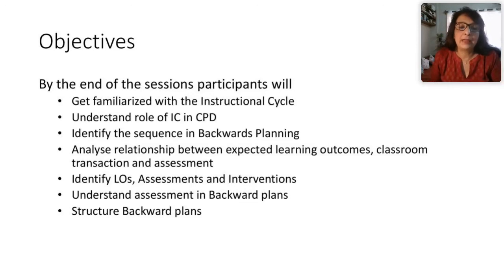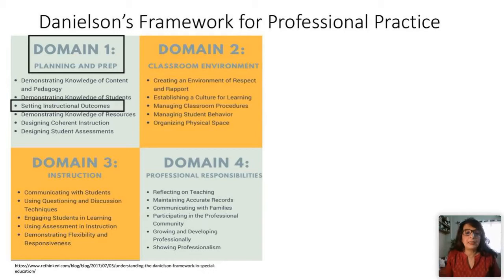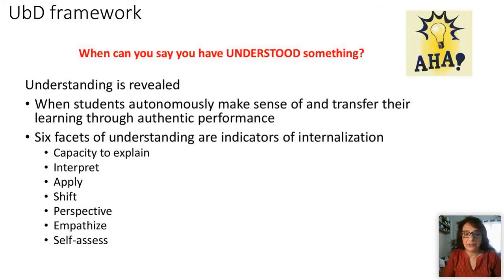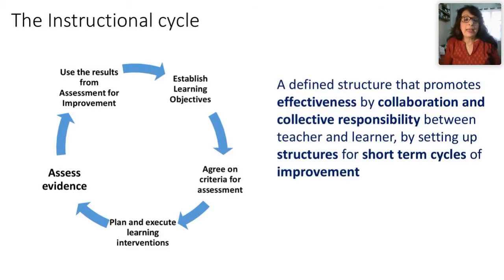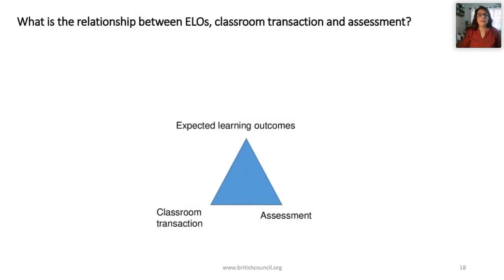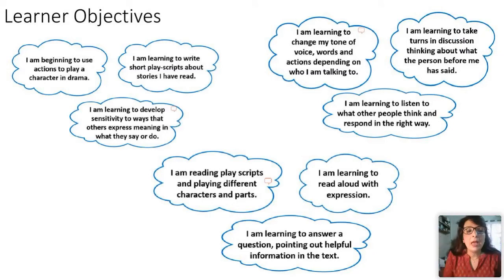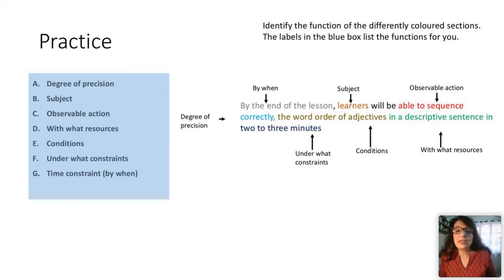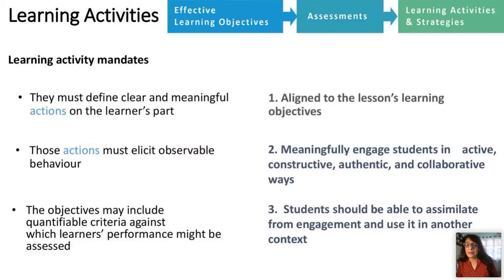ELTAI Webinar 59: Using the Backwards Design Instructional Framework- Dr. Sonali Bhattacharya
ELTAI organised its 59th weekly webinar on 4 July 2021. The title of the webinar was 'Using the Backwards Design Instructional Framework'  and Dr. Sonali Bhattacharya, OUP India & BC India was the speaker and the webinar was moderated by Dr. K. Venu Madhavi [GITAM University, Hyderabad | ELTAI Medak Chapter] and Dr. Lalitha Bai [Professor & Head, ACE Engineering College, Hyderabad]